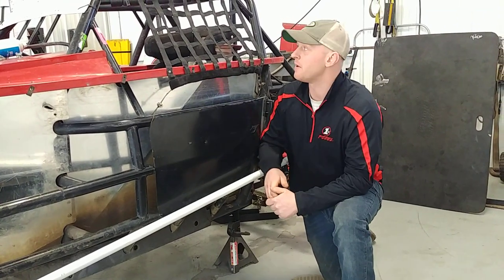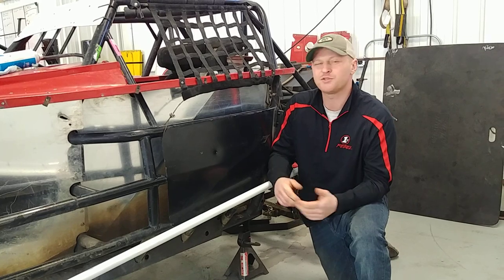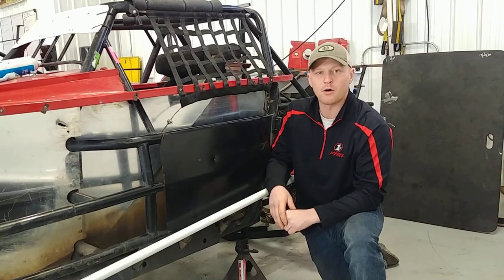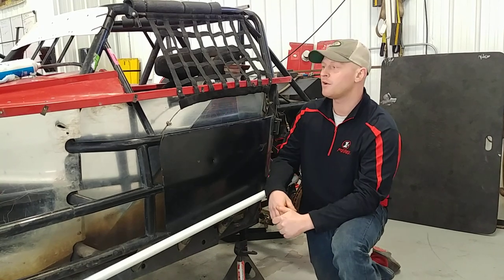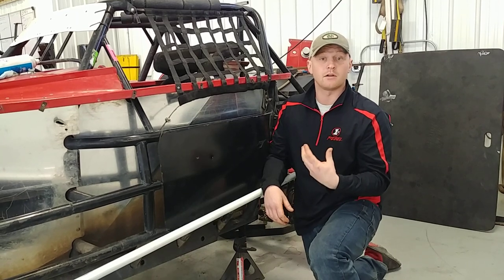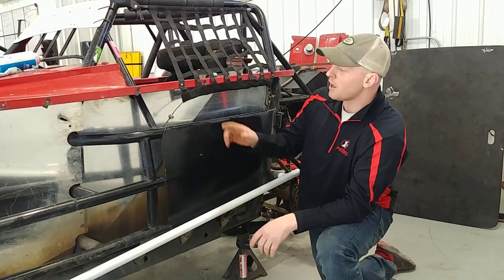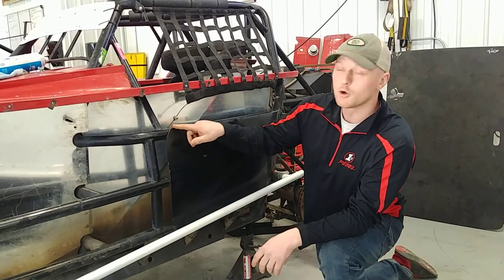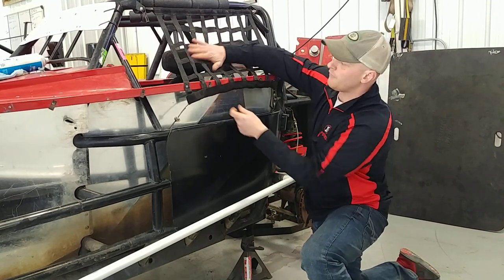Cable in Your Window Net - Racing Safety Tip - RHRSwag.com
Safety comes first when it comes to dirt track racing. We want to make sure that the driver, pit guys and fans are as safe as possible. This safety tip is to help make sure your window net does its job and stays attached to the car. We can't say that this tip will make you faster, but we do hope that it will keep you safer, on and off the track.